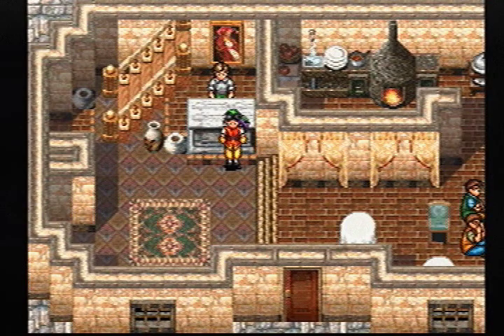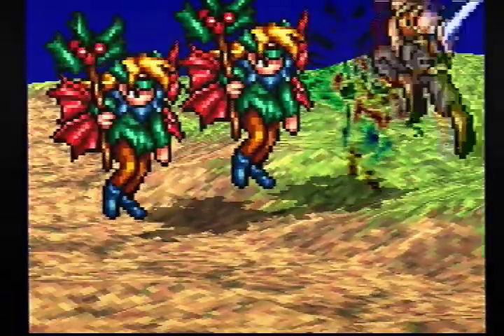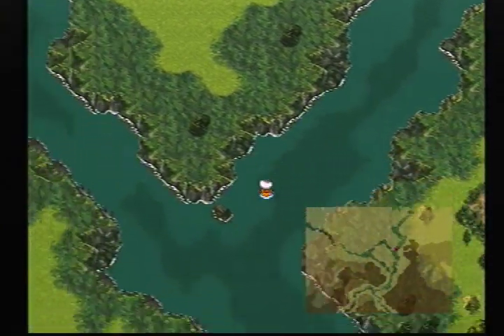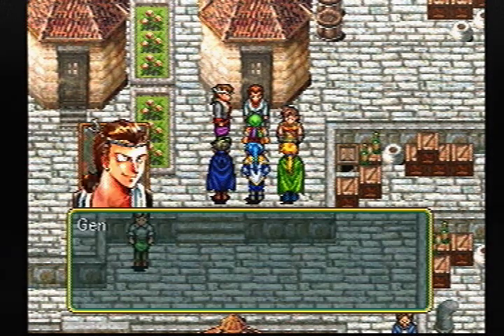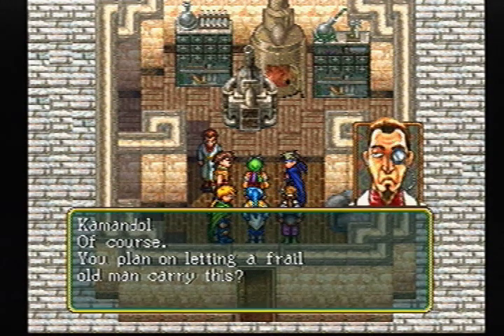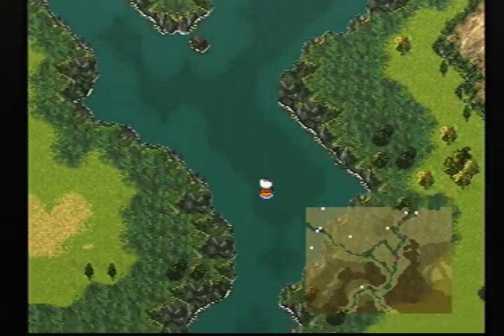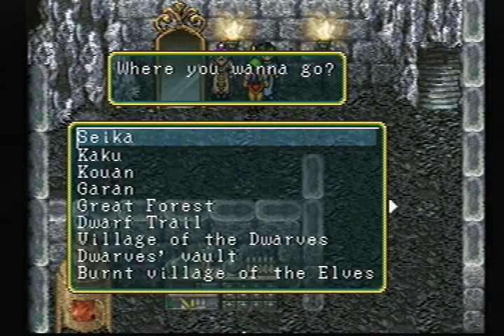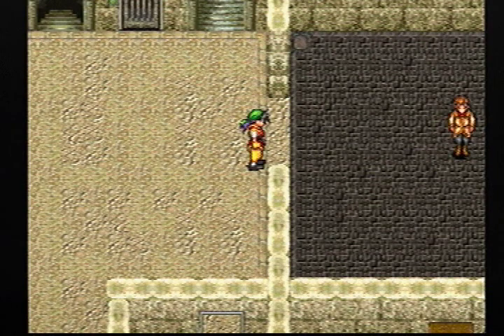Lets play Suikoden Ep 22: I'm on a boat!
In this episode we need to get a better boat to help us cross the rapids and with the help of new friends we do!